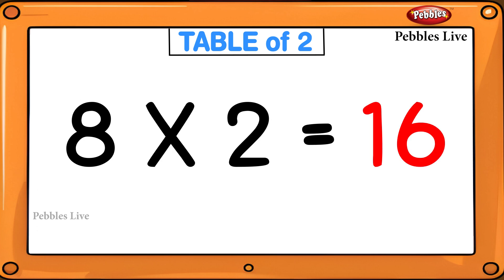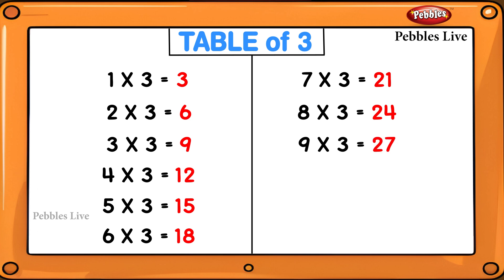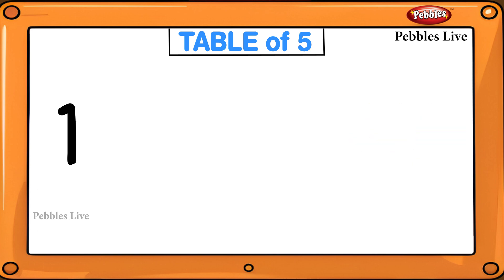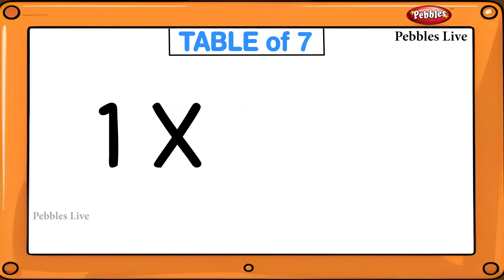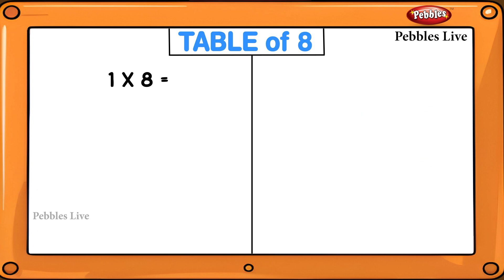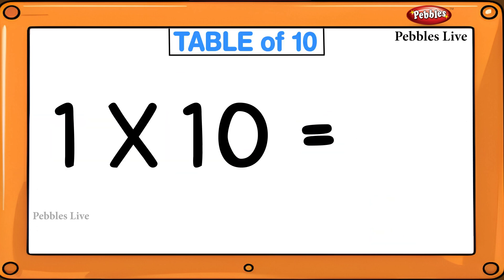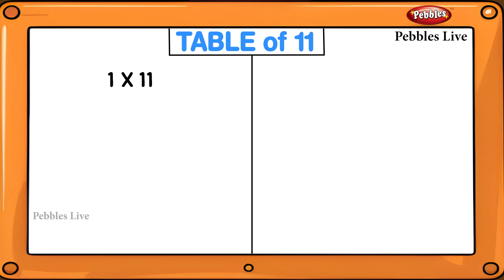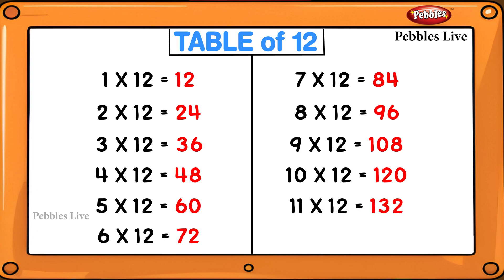Tables 2 to 12 in English | Math's Multiplication Tables English | Maths Table